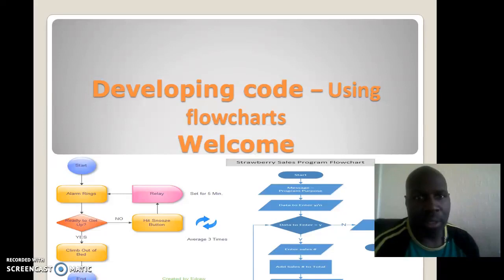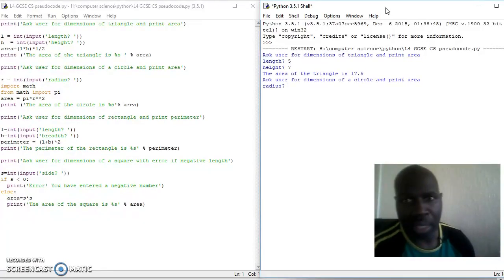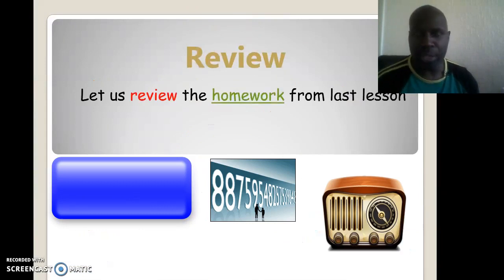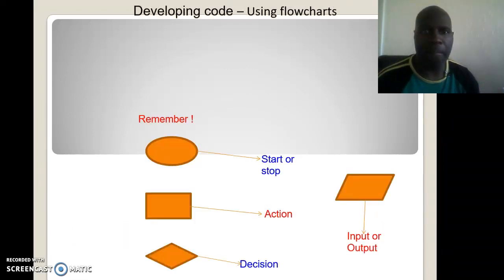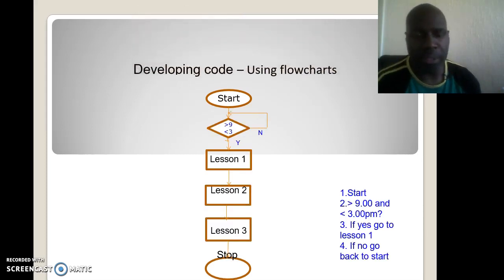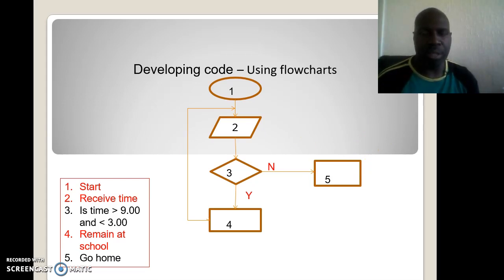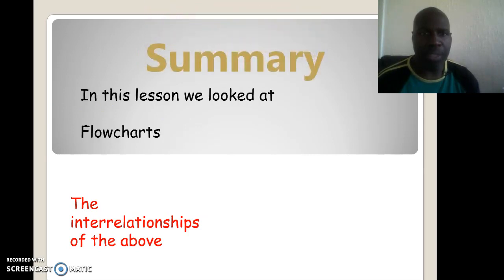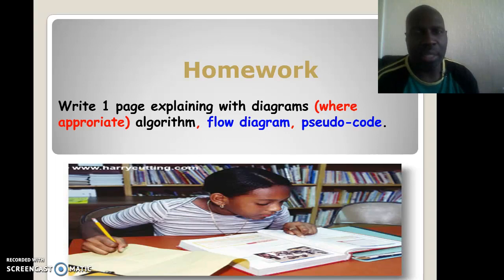Computer Science FLOWCHARTS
How to produce algorithms using flowcharts. Learn easy. A basic guide